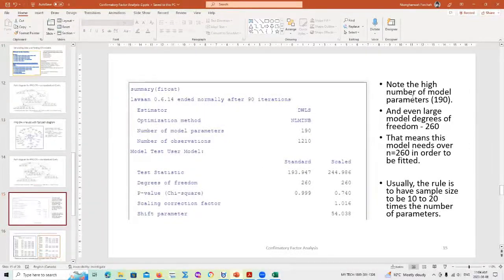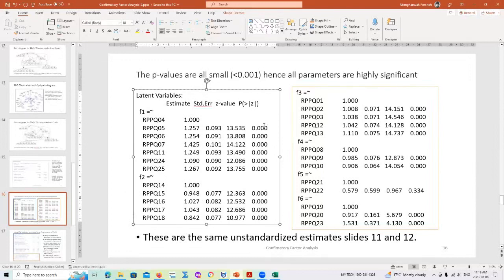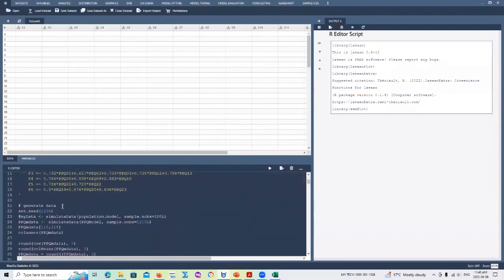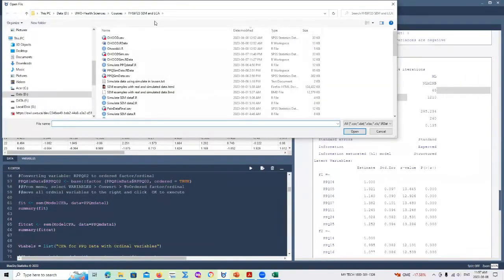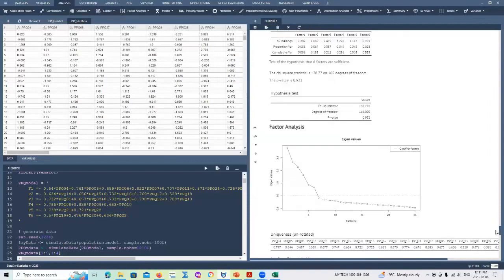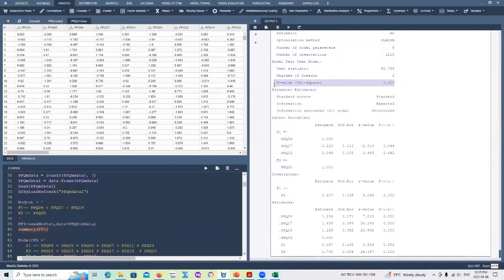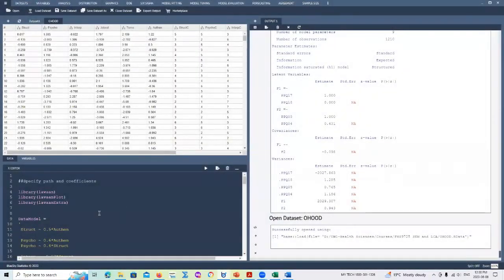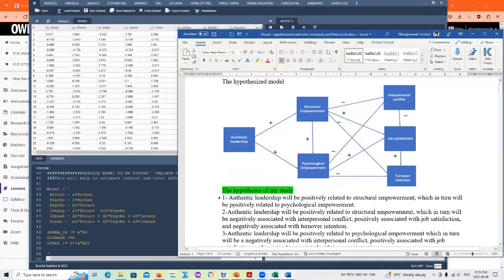Confirmatory factor analysis and SEM - Part 2-model specification and simulation